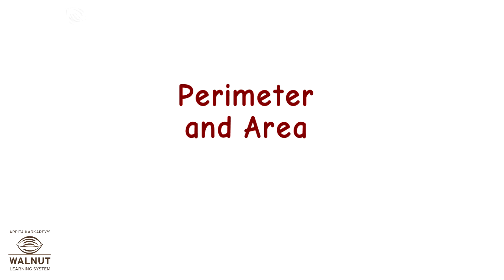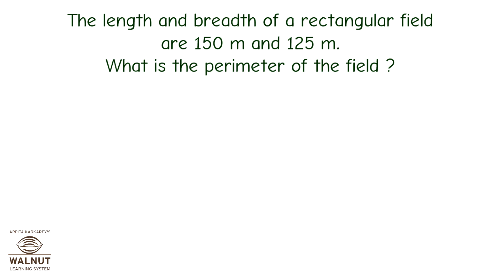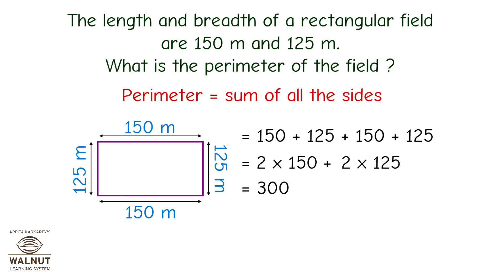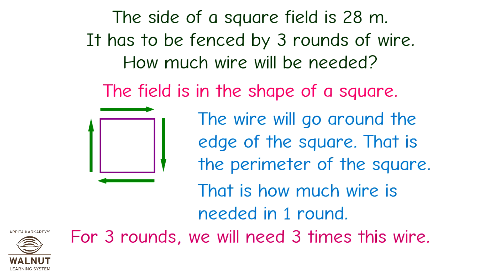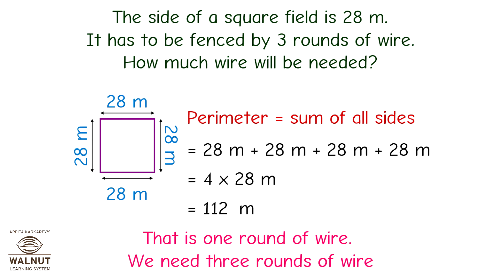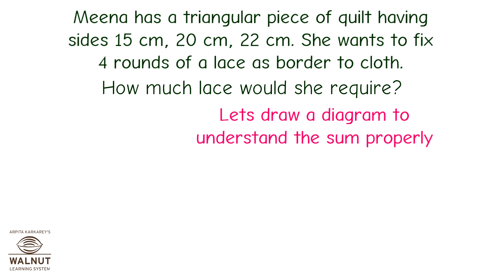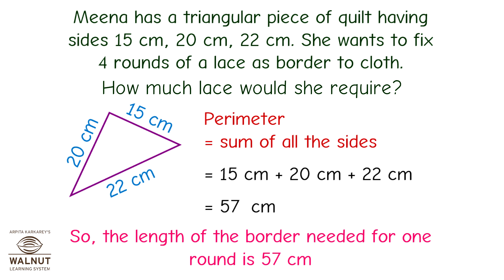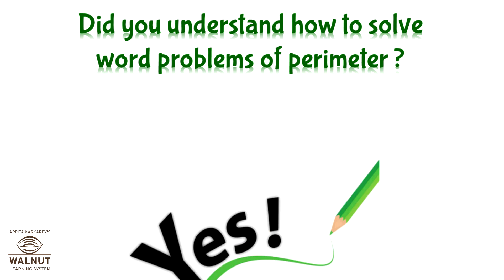6 Math - Perimeter and area - Word problems